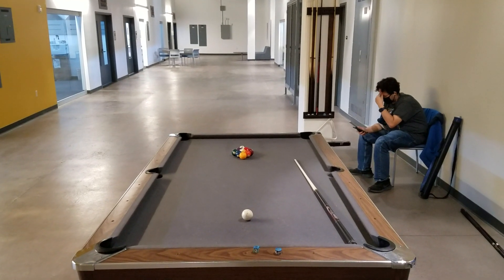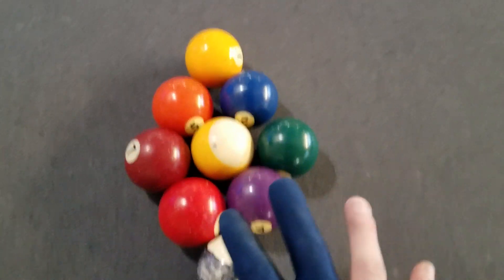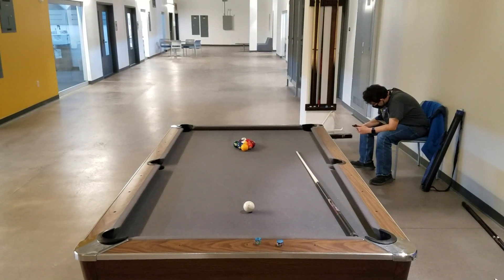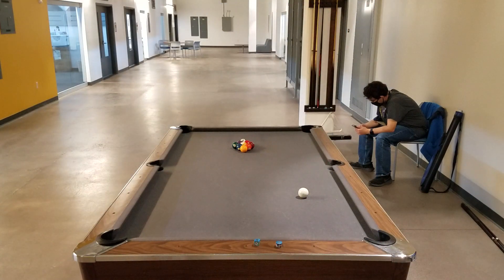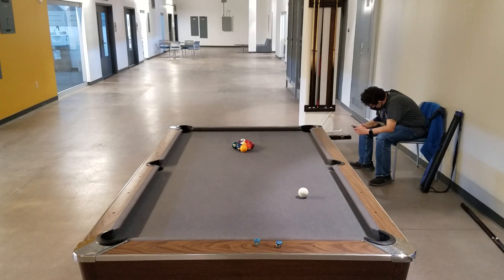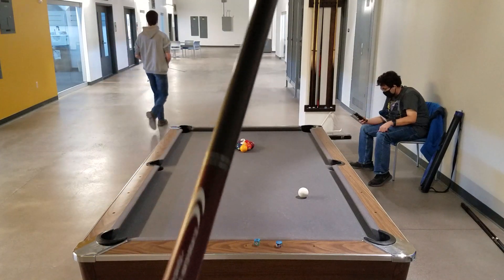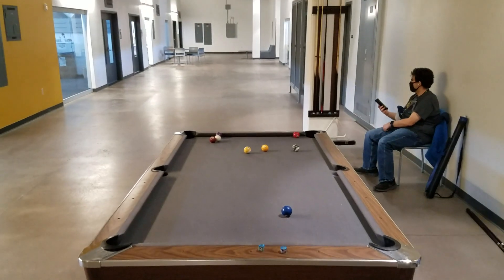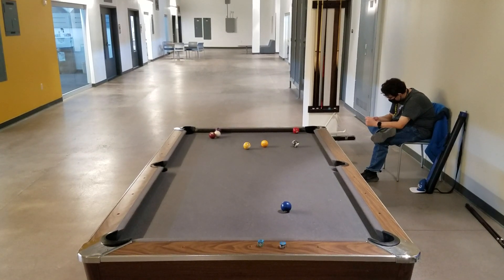How to Play 9 Ball Pool